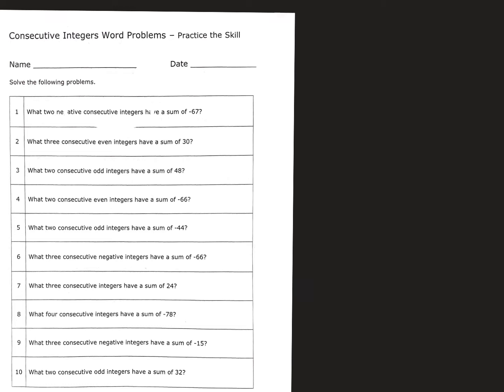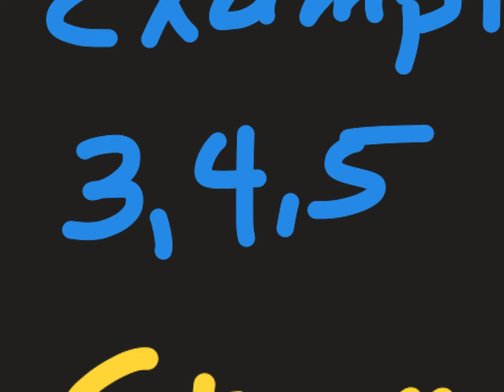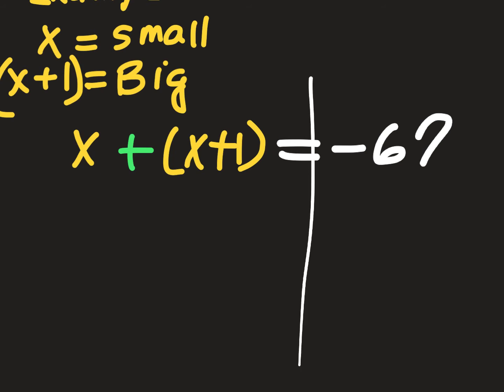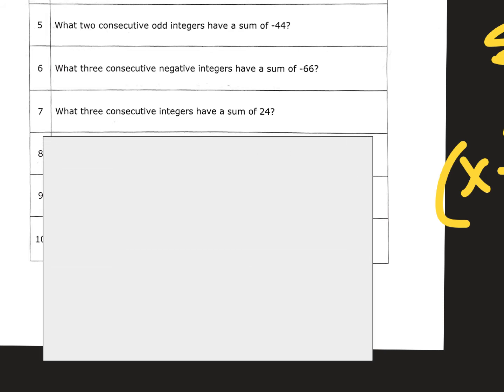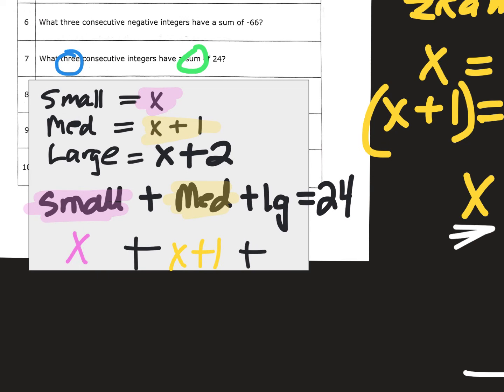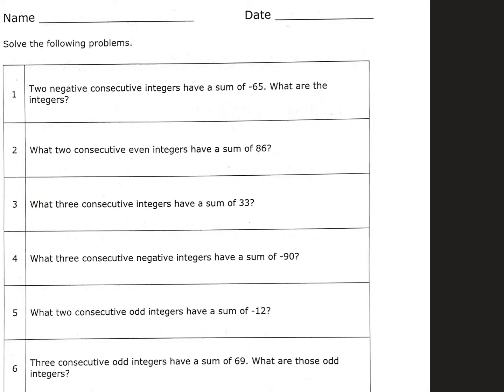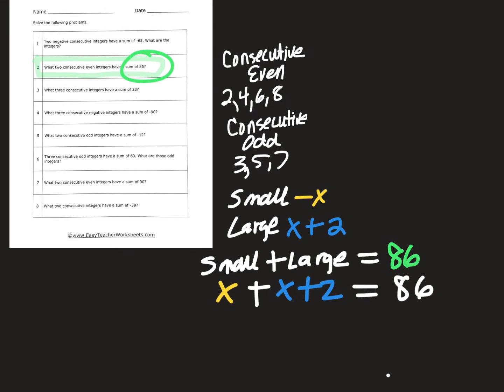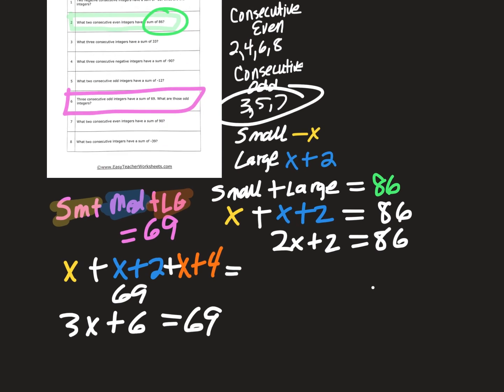consecutive integers mini lesson.mp4